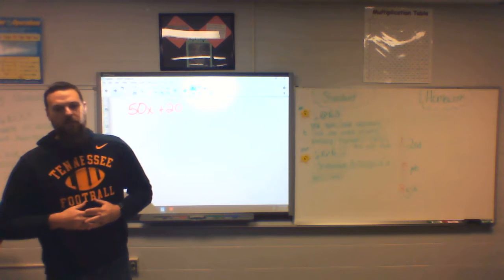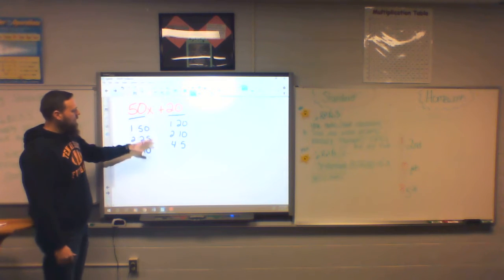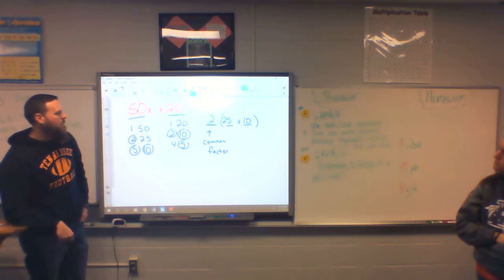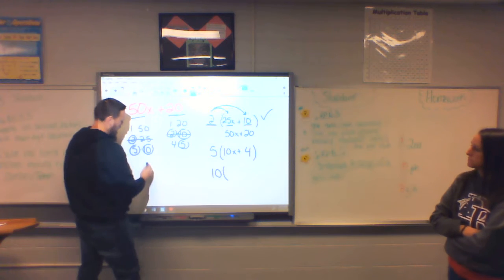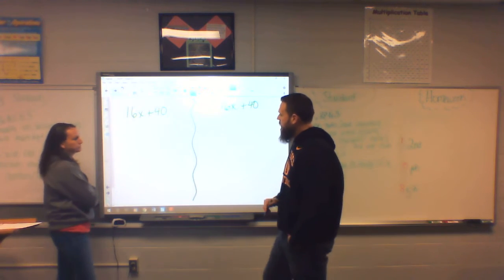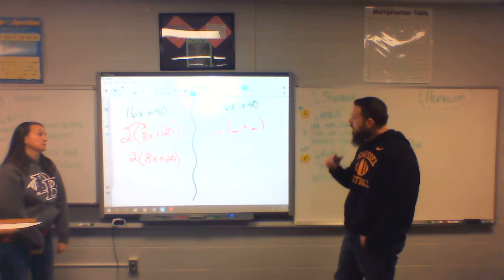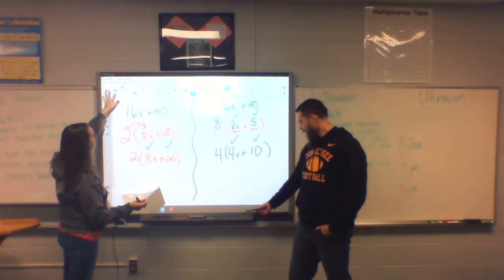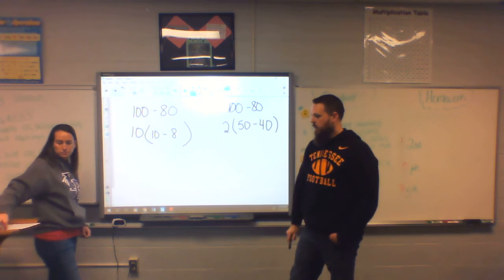1 8 M6H